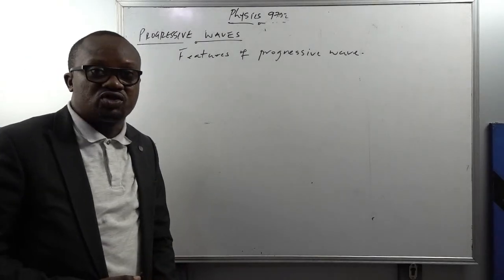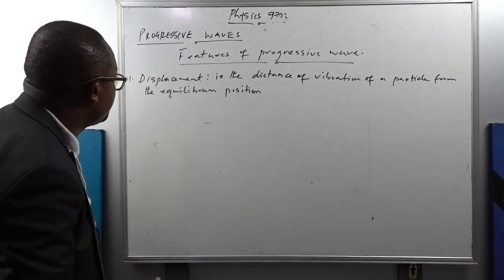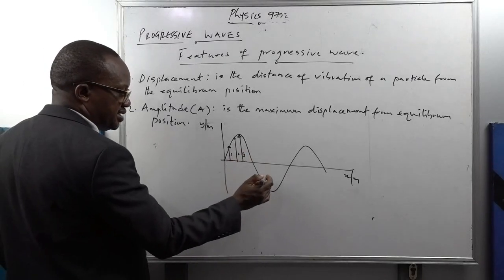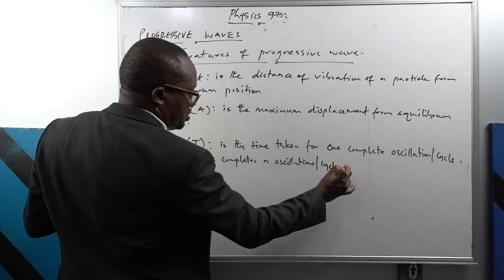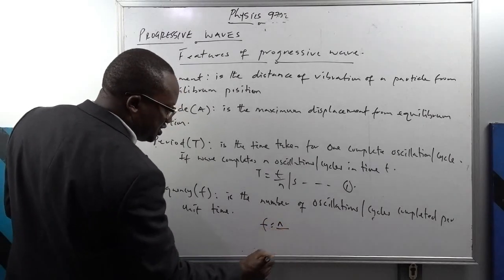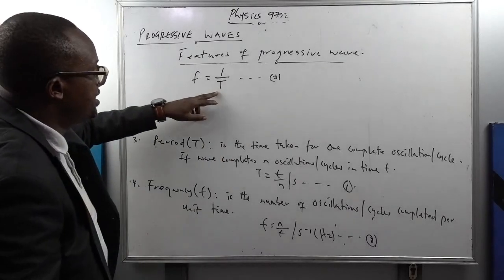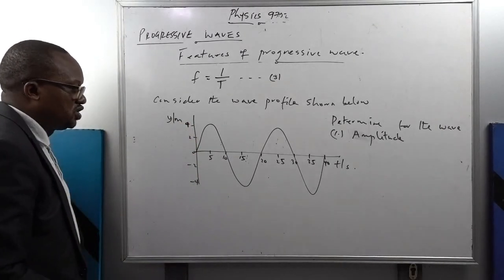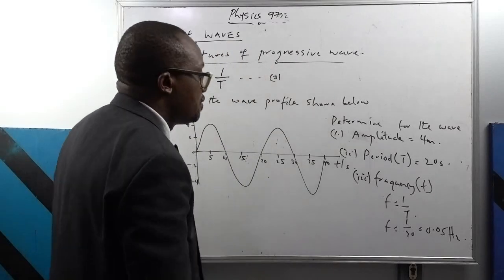progressive waves lecture 2